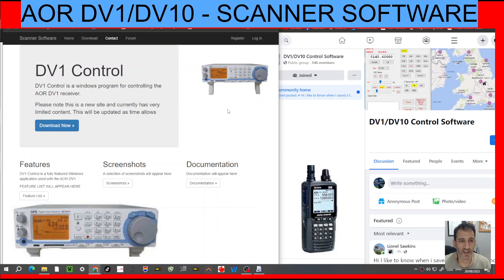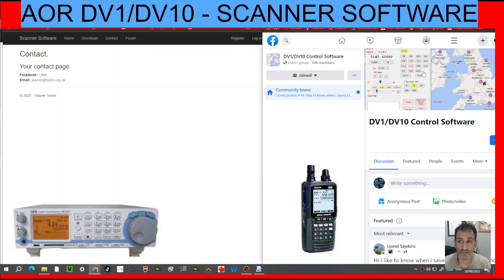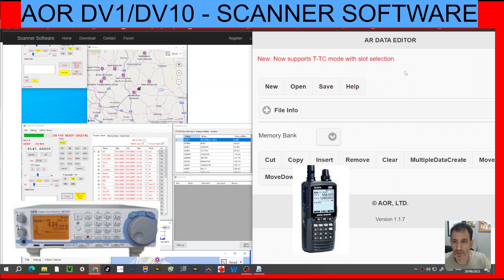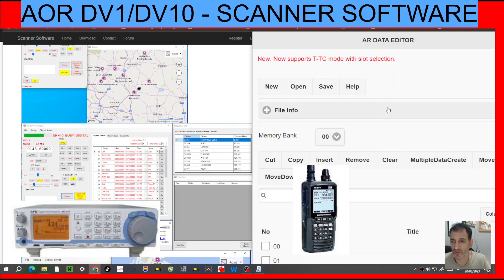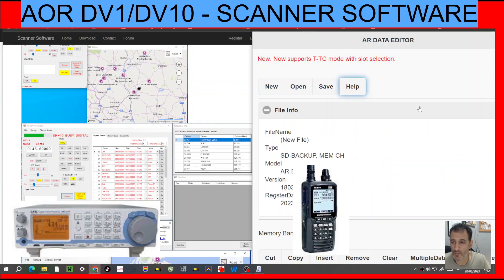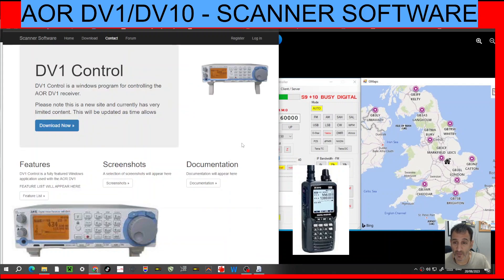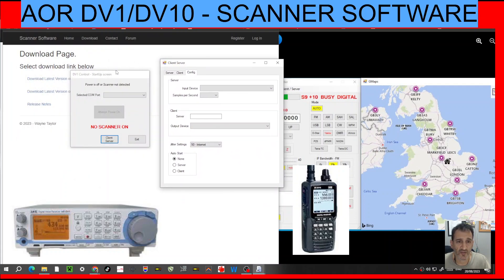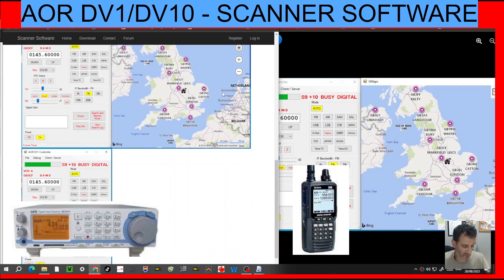AOR DV1/DV10 - SCANNER SOFTWARE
AORDV10 MAIN SITE & Downloads
AOR DV10 PURCHASE
WAYNE TAYLOR SCANNER SOFTWARE